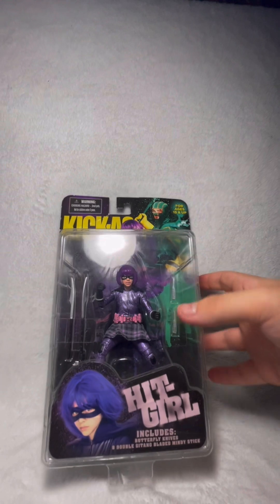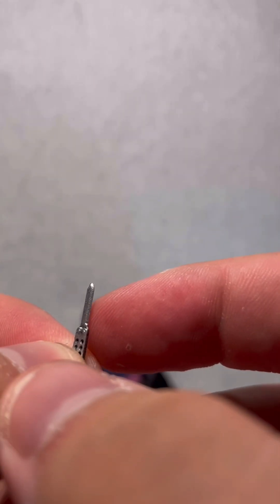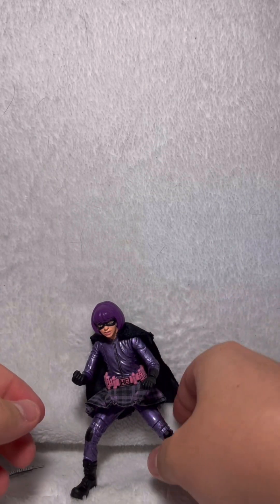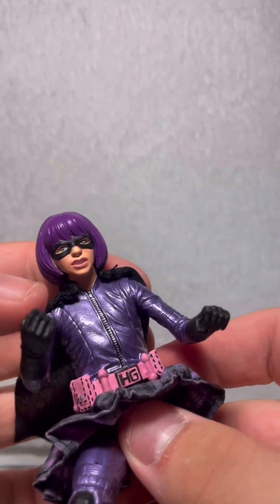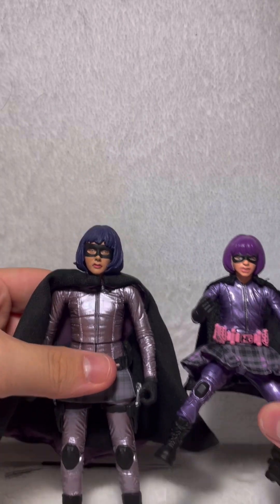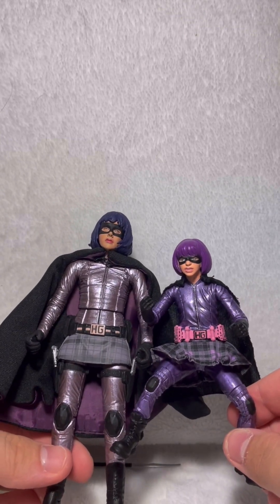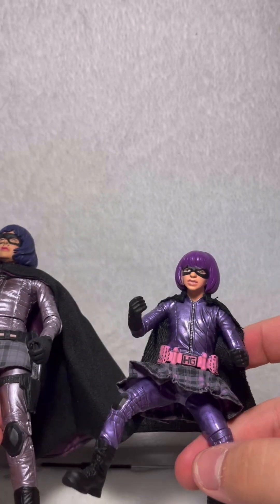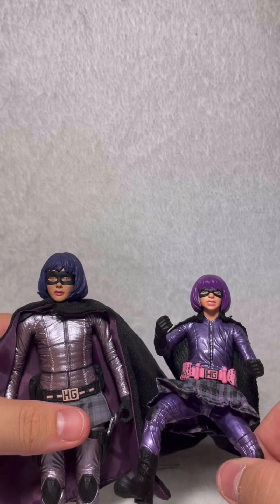MEZCO Hit-Girl Action Figure Review!